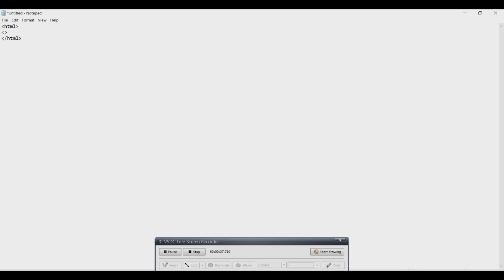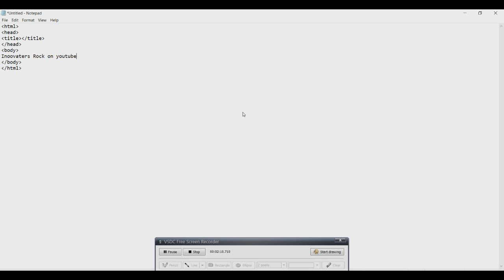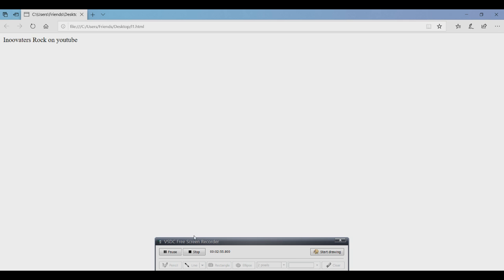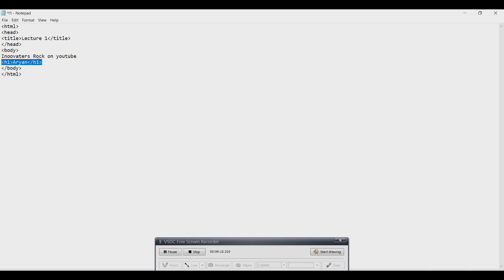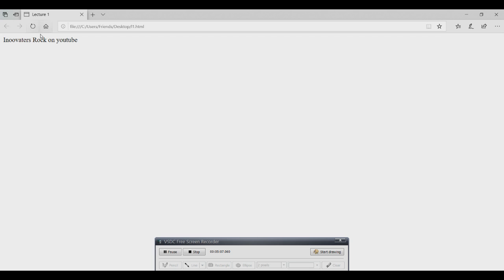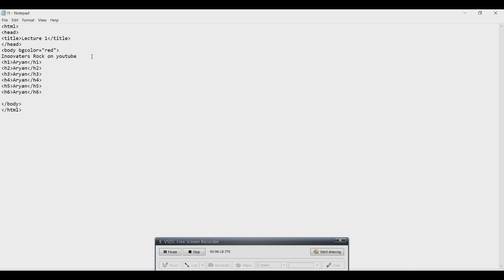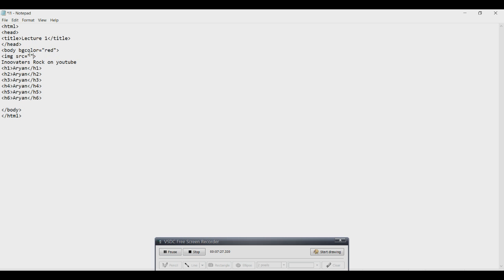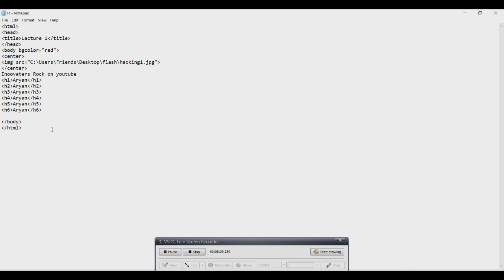Html lecture 2 by Aryan kumar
This is our 2nd html lecture